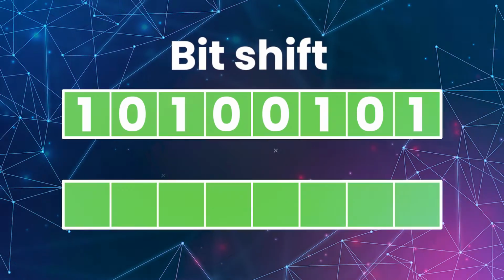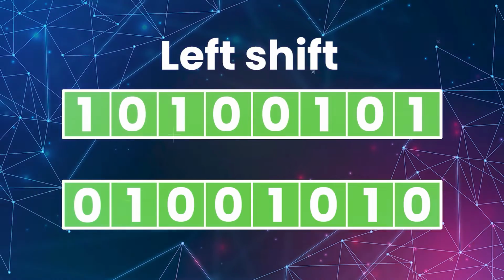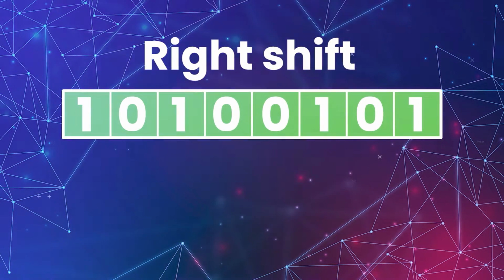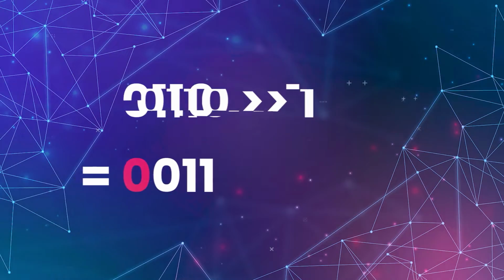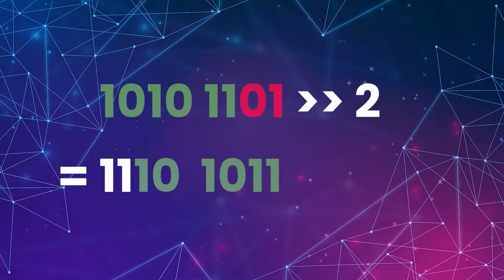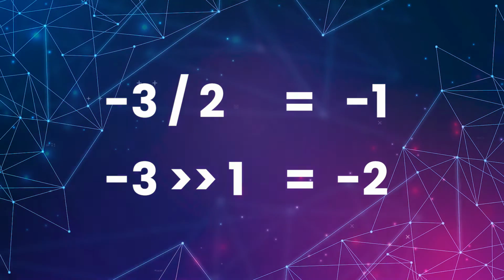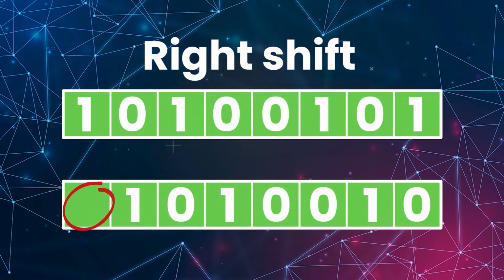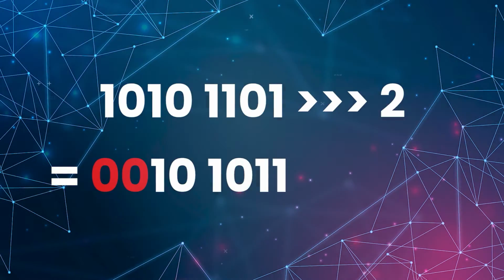Bit-Shift Operations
Bit shift operations are common when working with numbers as with bit sets. They allow us to quickly multiply or divide a number by a power of 2, set a bit at the position we want, combine several values into a single number, etc.

There are two different types of shifts: Logical and Arithmetic shifts. In this quick overview, we will look closely at how these shifts work and how to use them.